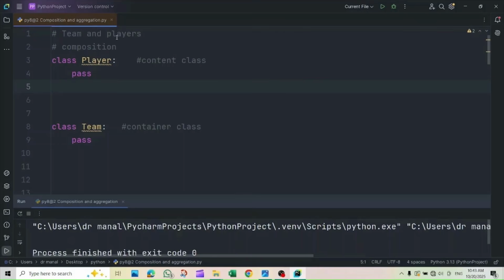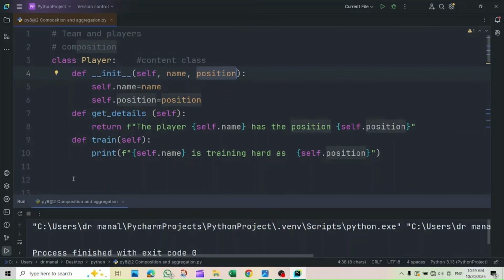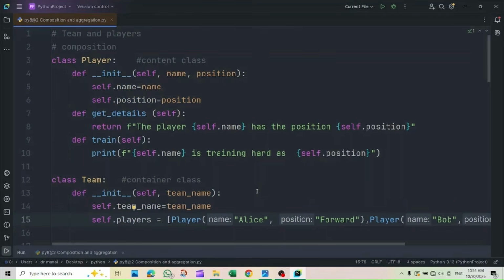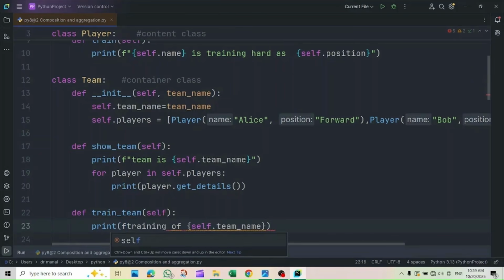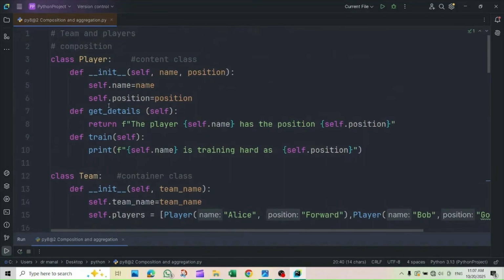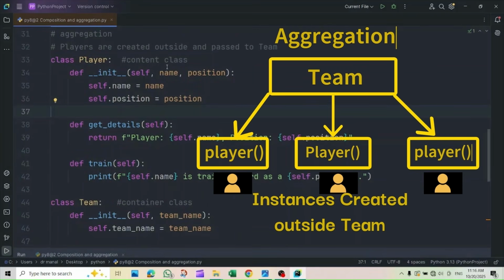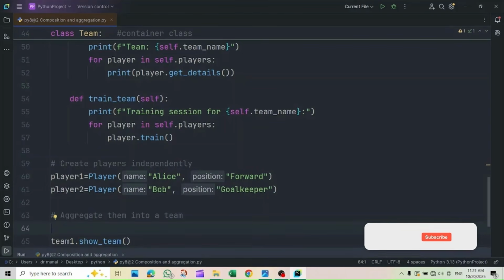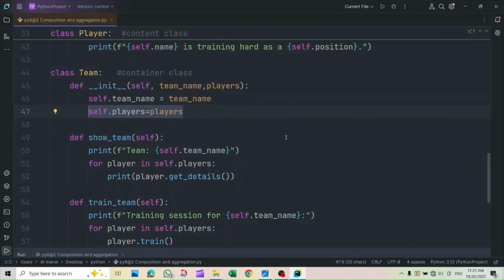py8@2 Python OOP Tutorial Composition vs Aggregation Player List Example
🚀 Python Composition vs Aggregation Using Team and Player Objects

In this video, we explore the difference between Composition and Aggregation in Python Object-Oriented Programming using a practical Team and Player example.

Unlike previous examples that used a single object, this tutorial demonstrates how a Team contains a list of Player objects, making it an excellent real-world example for understanding object ownership and relationships.

You'll learn:

✅ What Composition means
✅ What Aggregation means
✅ How a Team creates its own Player list (Composition)
✅ How a Team receives an existing Player list (Aggregation)
✅ Ownership vs Reference
✅ Object lifetime
✅ Why deleting the Team affects objects differently

Everything is explained visually and implemented step by step in Python.

📂 Source Code
📌 GitHub Repository